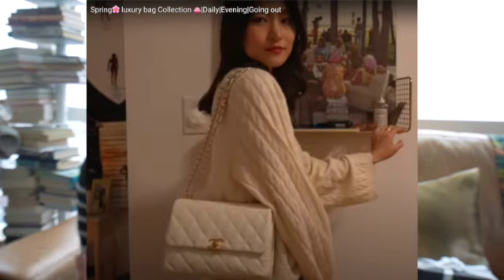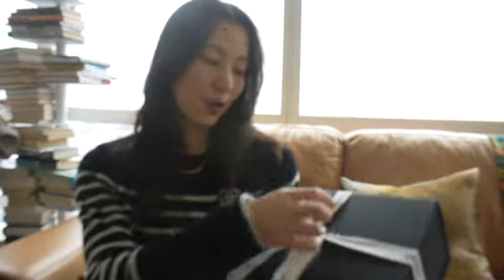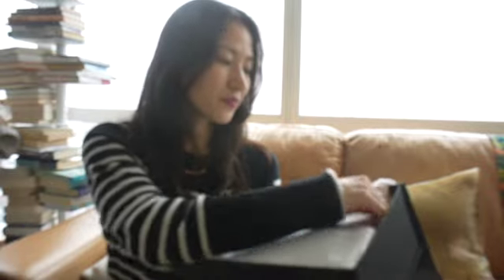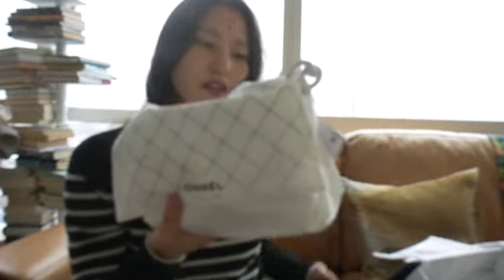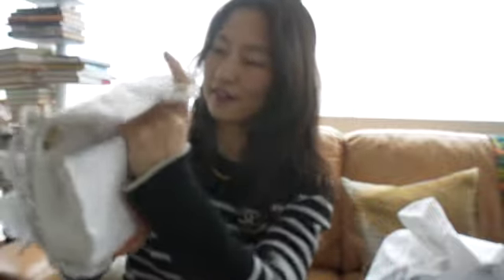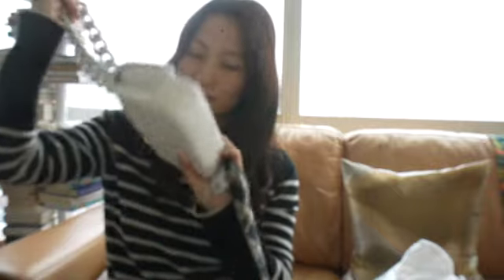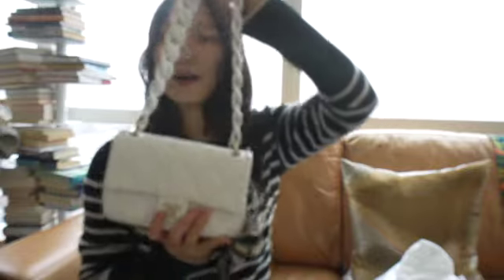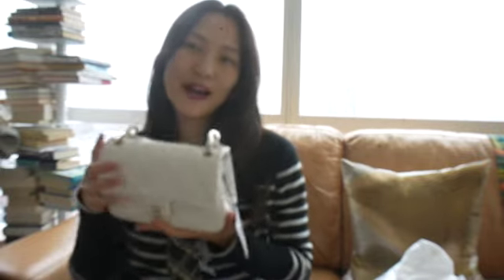[24P CHANEL UNBOXING] I might find my perfect Chanel 🤍 bag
Hi guys! Welcome back. I want to share with you a very existing bag and a new twill I got from the Chanel 2024 spring pre-collection. Hope you enjoy the video. 🙂